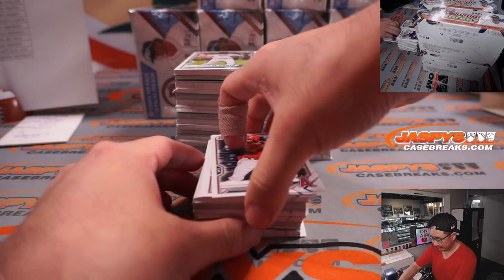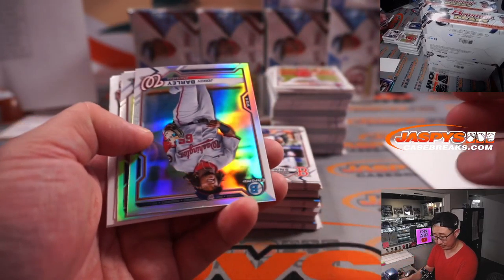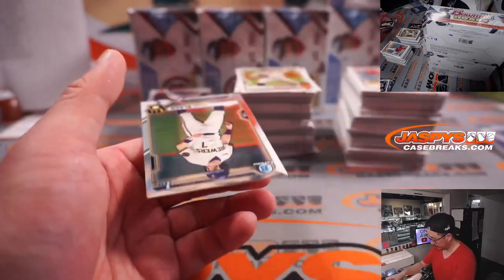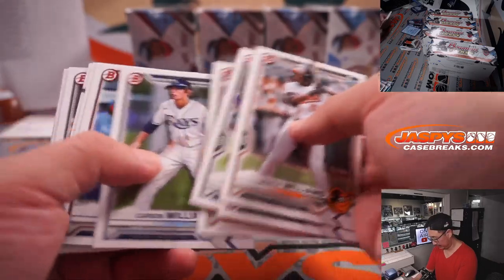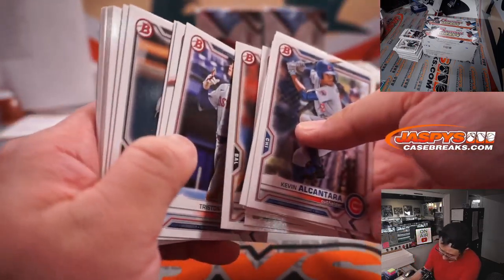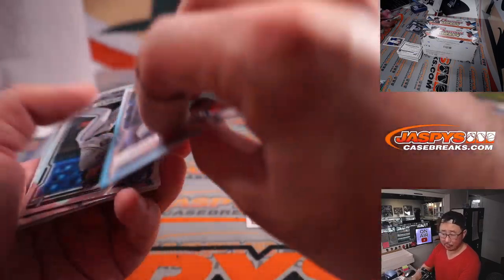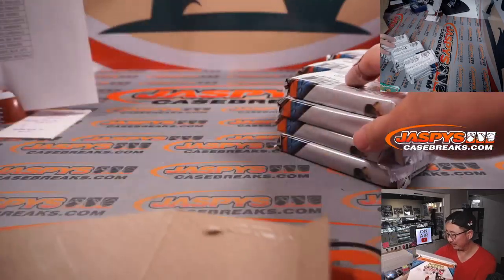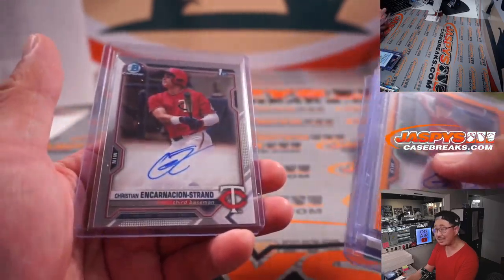M, 01.10.22 ~ 2021 BOWMAN DRAFT JUMBO 8-BOX CASE BREAK #10 *PYT*